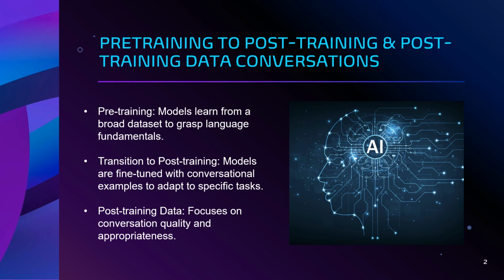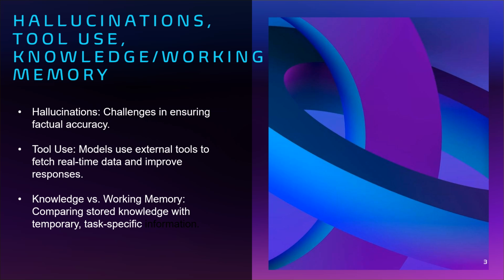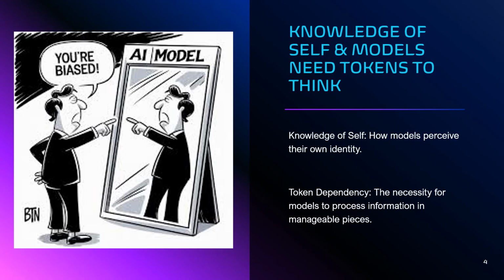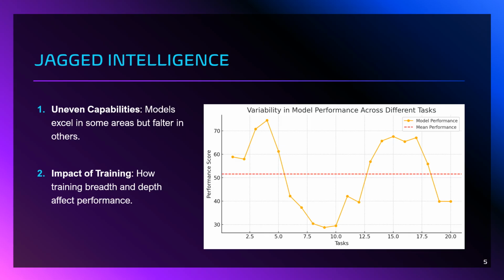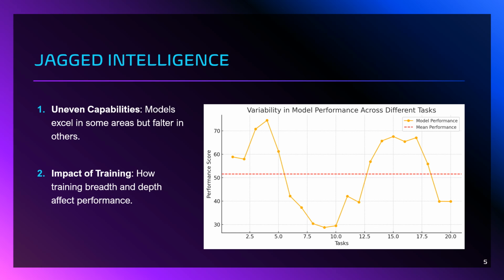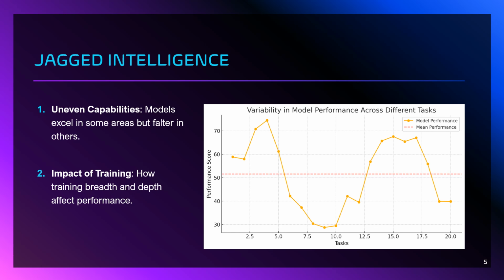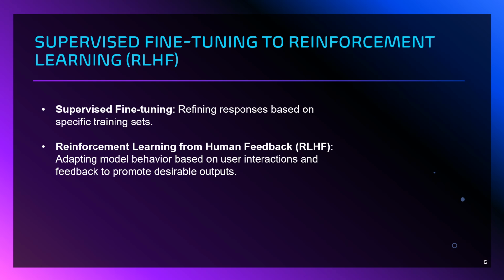Large Language Models